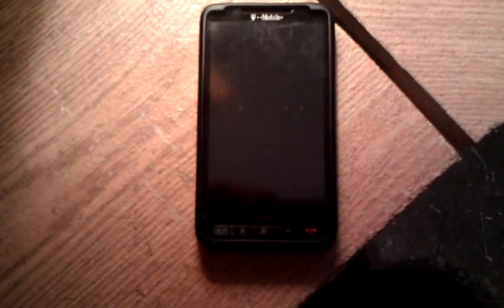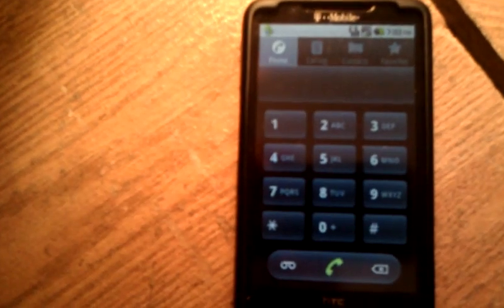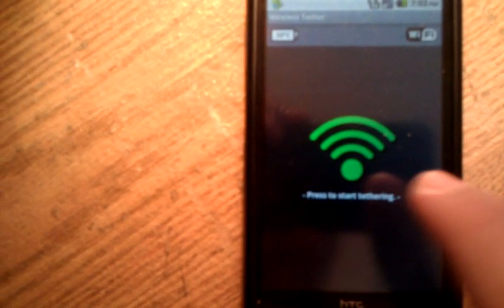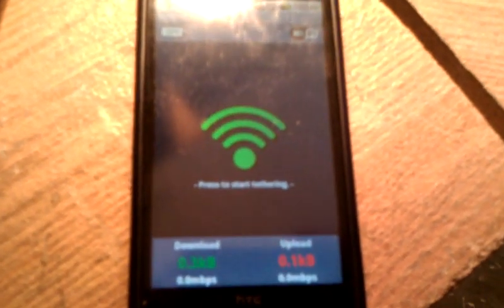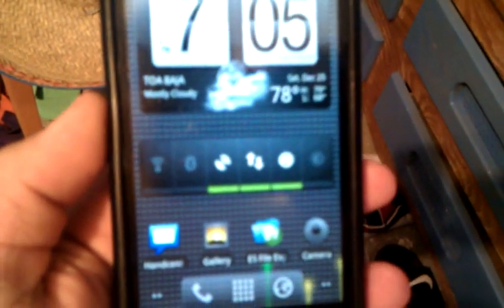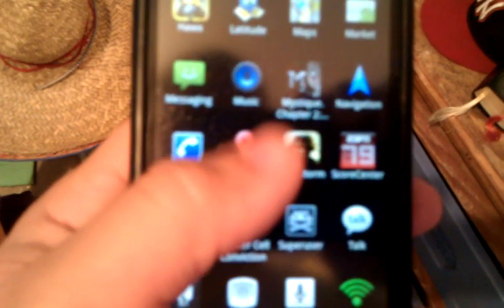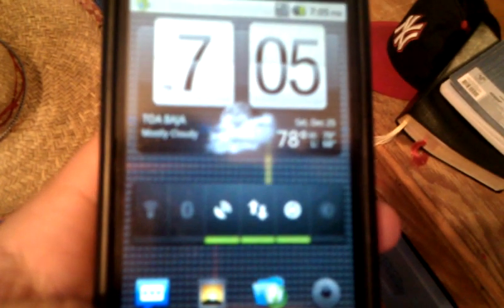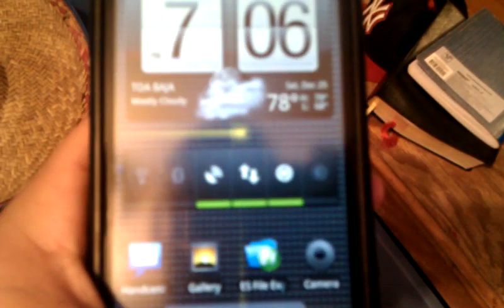htc hd2 android 2.2 best ROM everything working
Installation and Setup:

Make sure that you do not have another Android folder on your SD card. If you do, then either rename the folder or back it up to another location and delete the folder.

Copy the folders named Android and media to the ROOT of your SD card. If you don't know what the root of the SD card is, look

On your HTC HD2, use file explorer to browse to the Android folder on your SD card. Run the program CLRCAD.EXE (nothing is supposed to show up when you run this program.). Then run haret.exe.

You will now see a green HTC logo on a black background for a couple of seconds, then you will see nothing but a blank screen for a couple of seconds.

After this, you will see the android unlock screen. Unlock the lock screen and go through the setup wizard. After this is done, import your SIM contacts if you have any.

To do this, open the Phone app, press the Contacts tab, then press the Windows hardware button on your HD2 and select Import/Export. Select Import from SIM card. From here, press the Windows button again and select Import All.

Remember that you need to have a custom Windows ROM and install the right RADIO Download the RADIO i gave you 2.12.50 is the best for Android, any questions just leave a comment, SORRY FOR MY BAD ENGLISH AND BAD RECORDING I HOPE I CANT HELP "HAPPY HACKING"